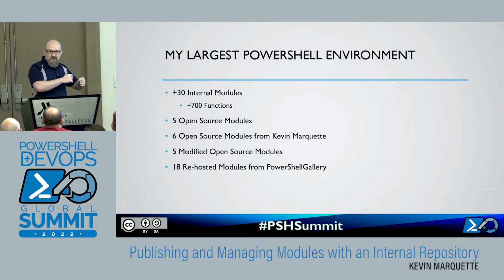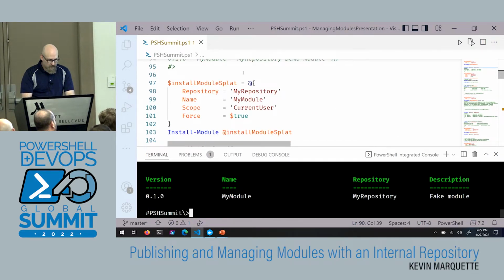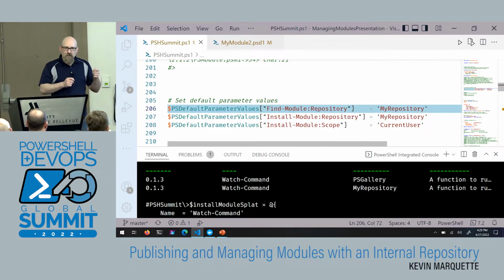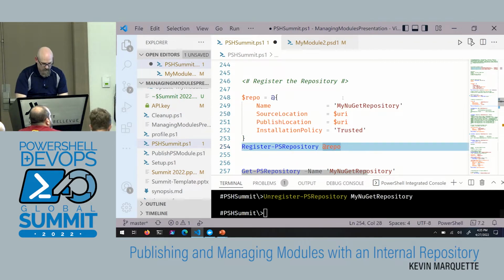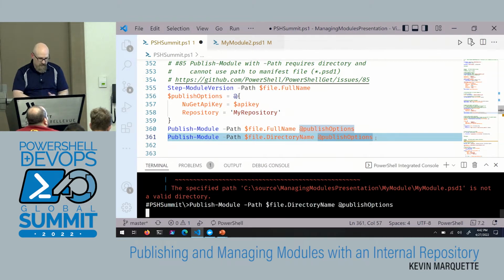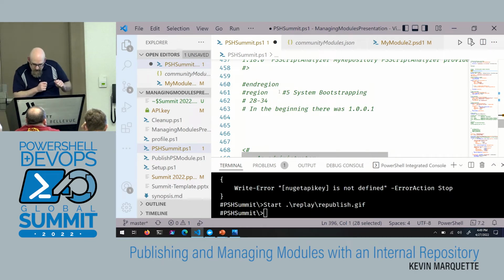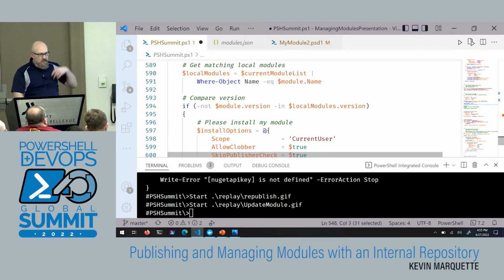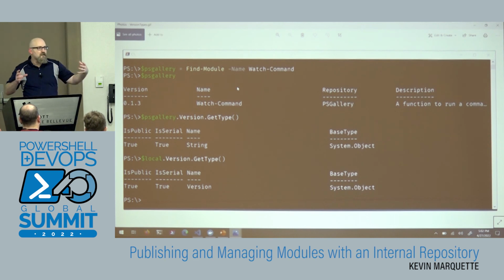PSHSummit 2022 - Publishing and Managing Modules with an Internal Repository by Kevin Marquette